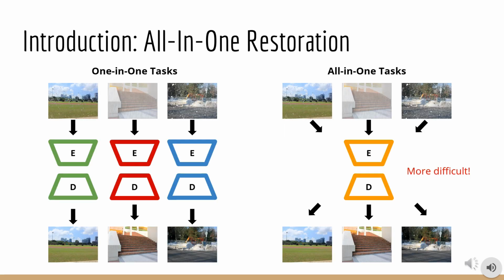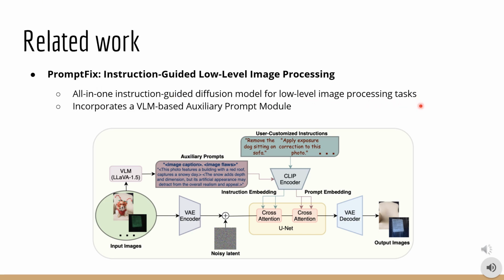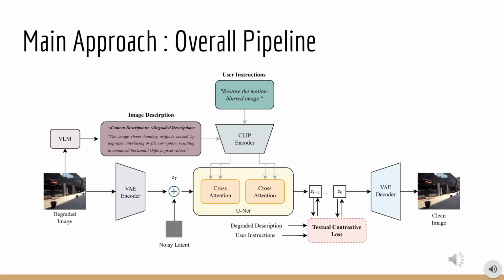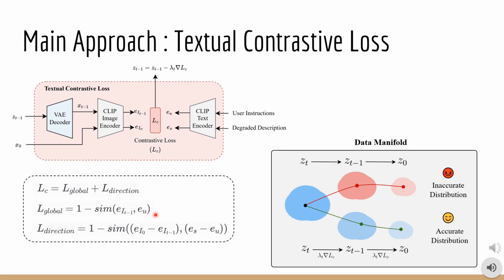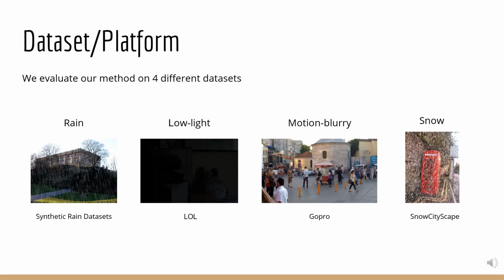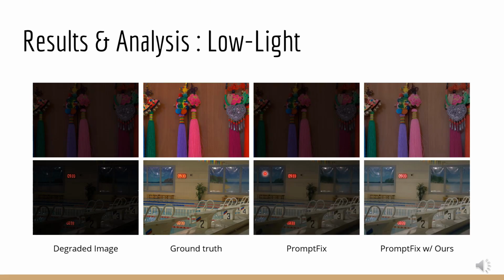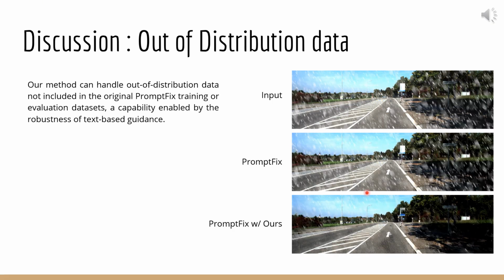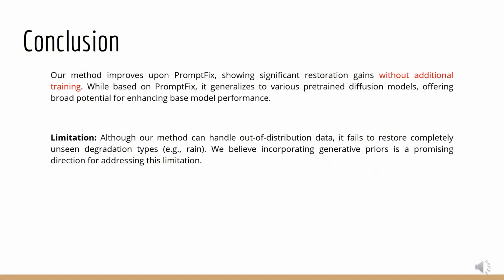DirectIR: Training-Free Enhancement for Diffusion-Based Image Restoration via Contrastive Guidance